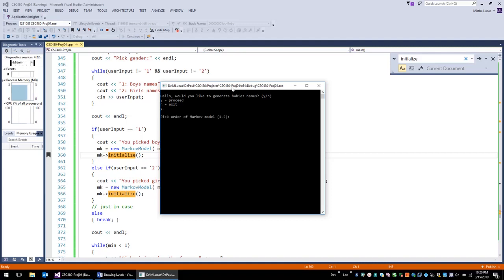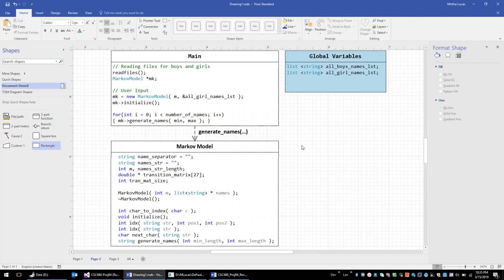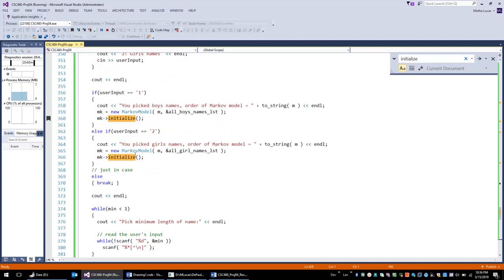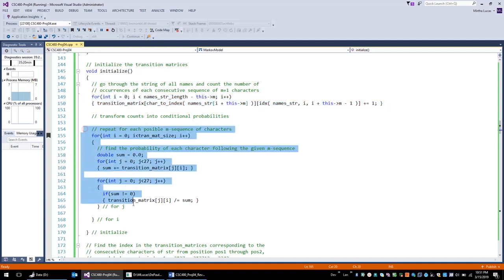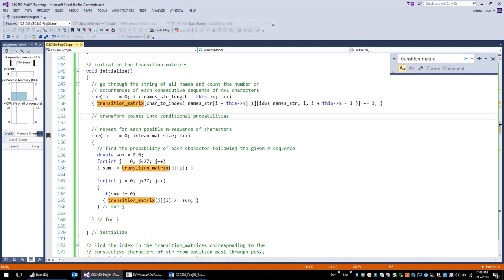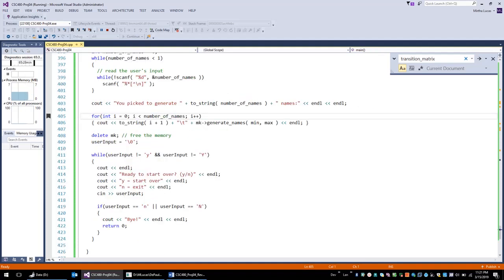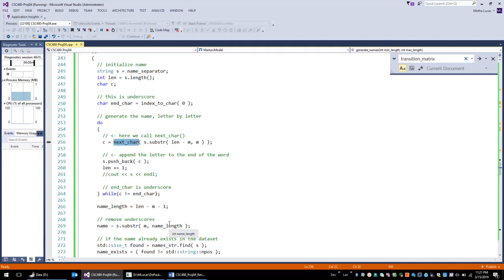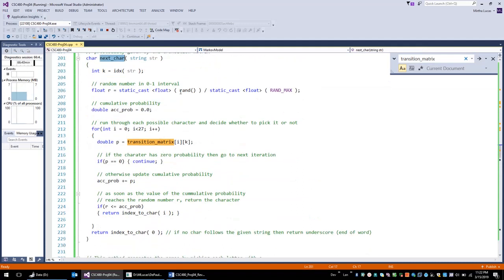CSC480 : Assignment 04